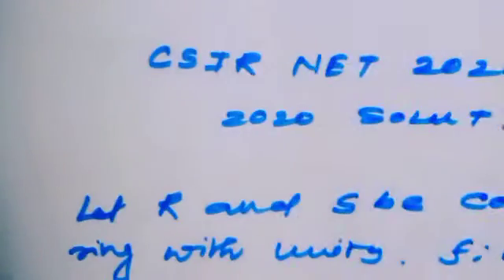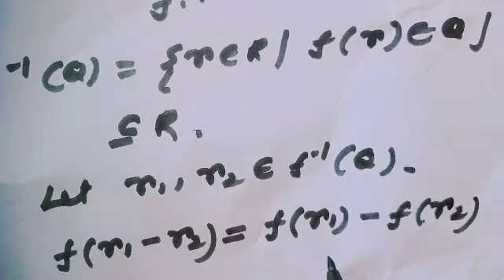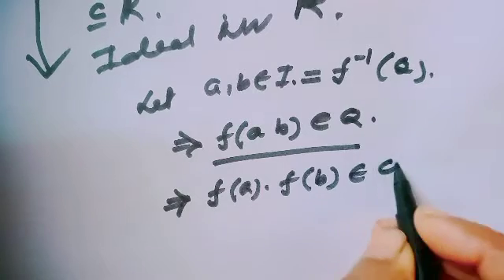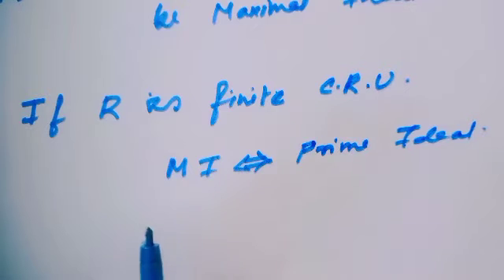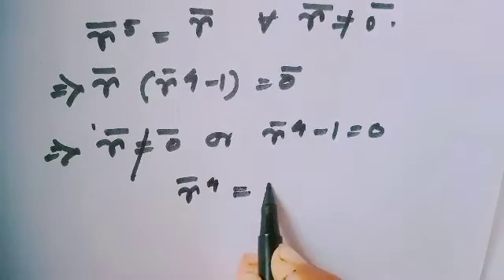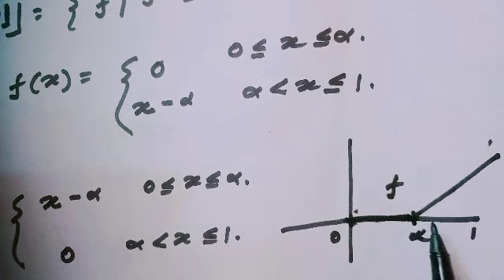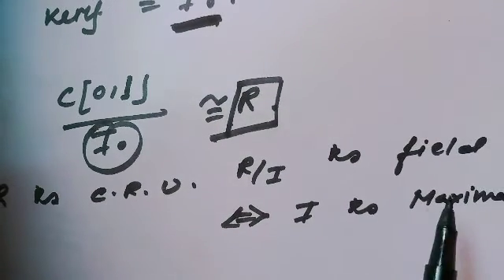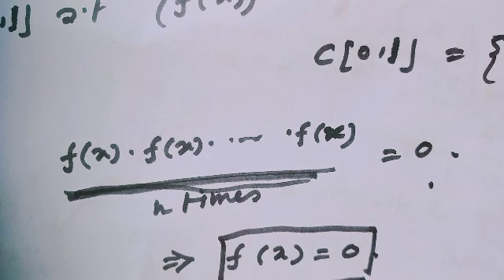CSIR NET QUESTIONS ABOUT PRIME AND MAXIMAL IDEALS